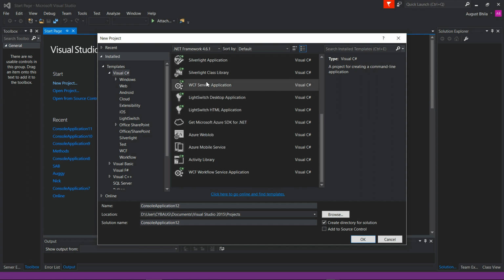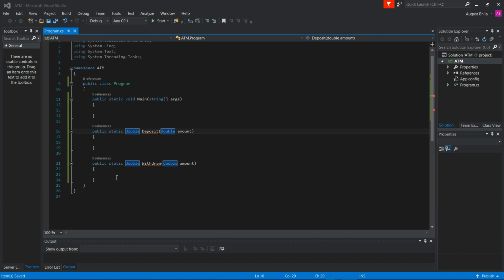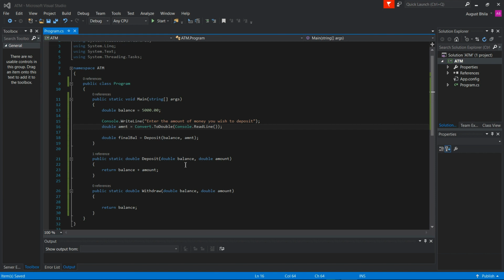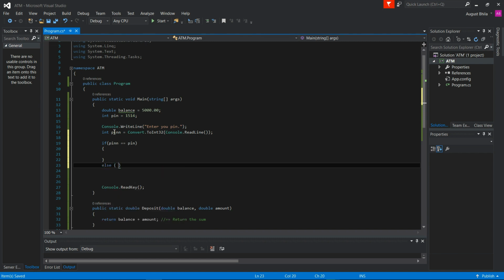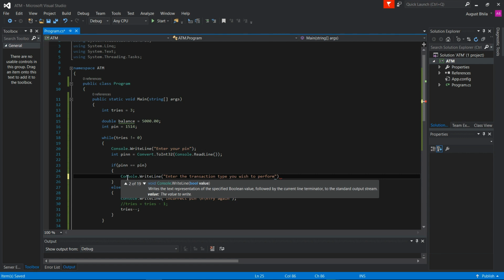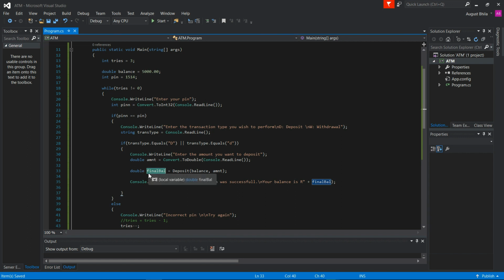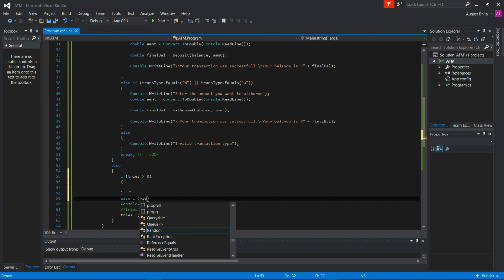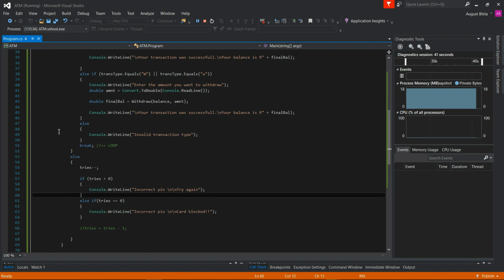ATM Machine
ATM Machine, i am explaining methods and their specific functions in a program.